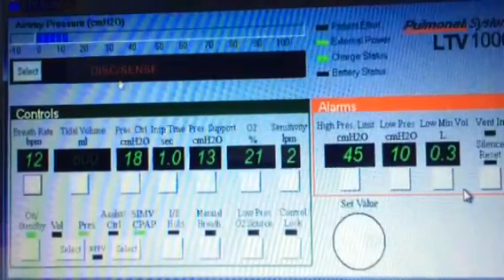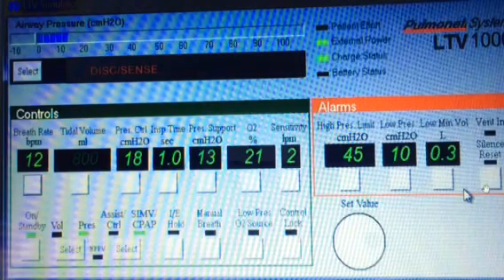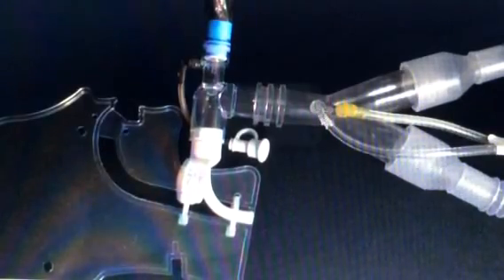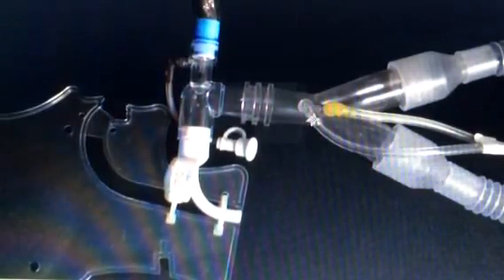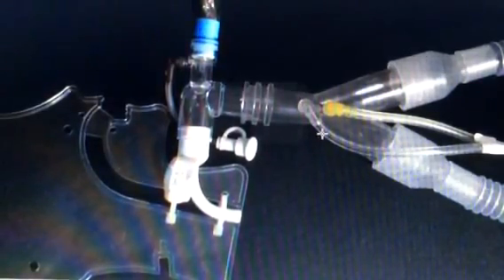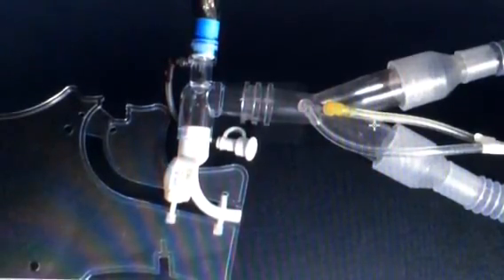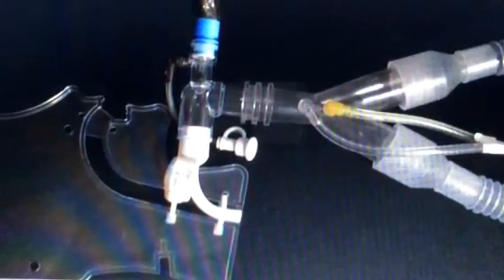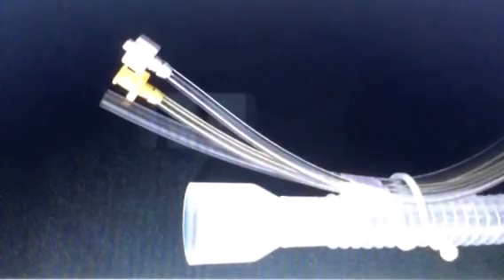DISC/SENSE ALARM ON THE LTV VENTILATOR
What does the DISC/SENSE alarm mean? Why won't it stop alarming? How do I fix it? Watch to find out, explained by SuperWes